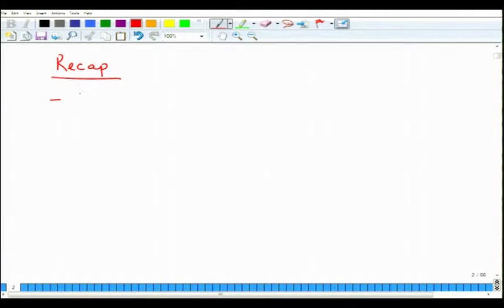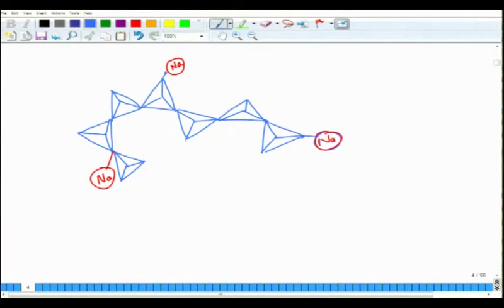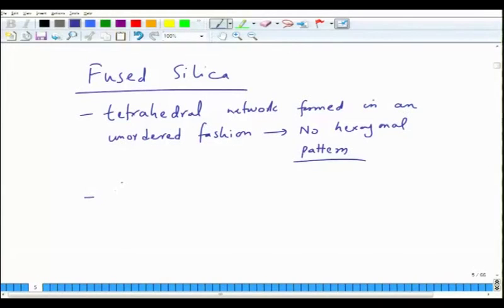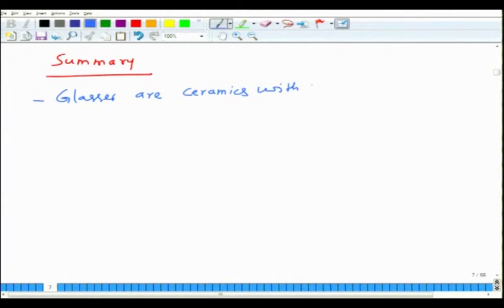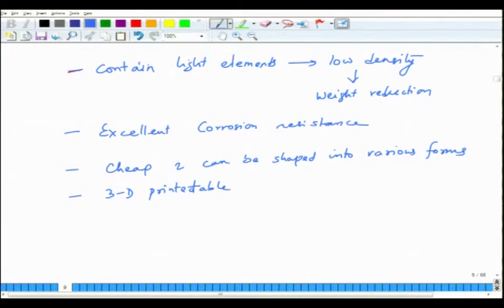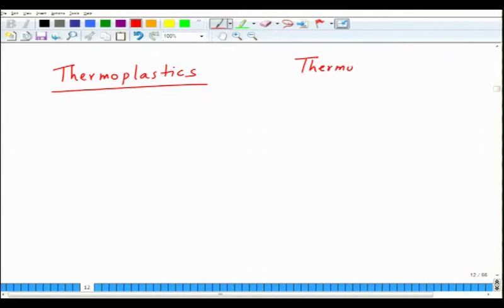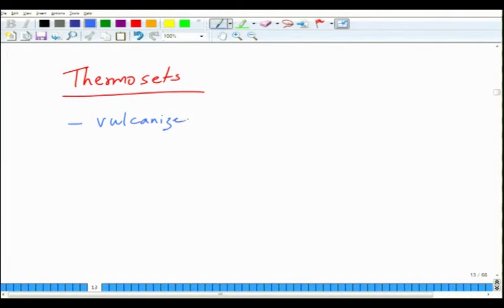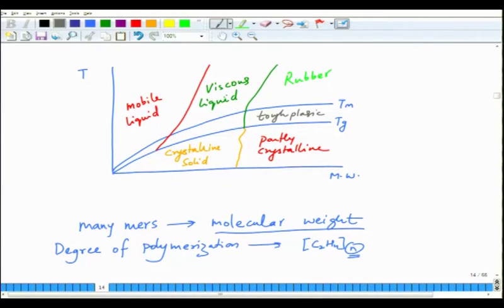Structure of non-crystalline solids : Polymers